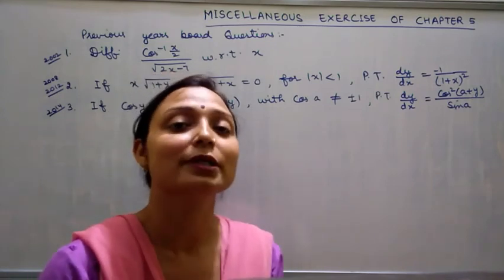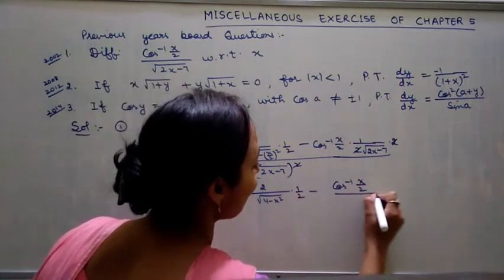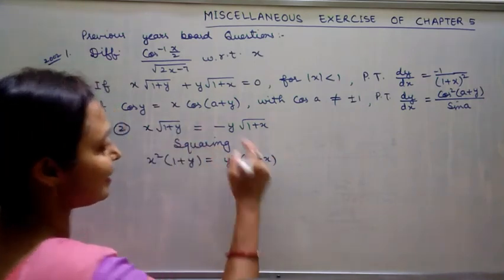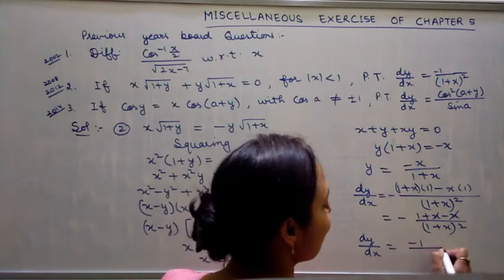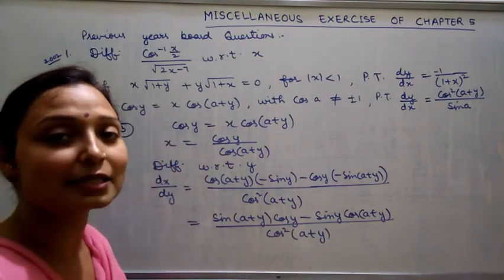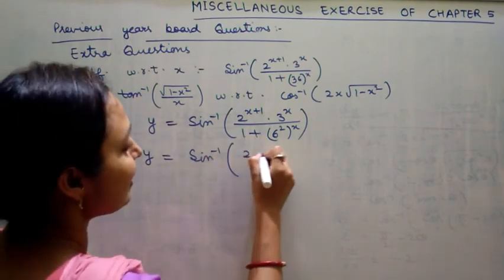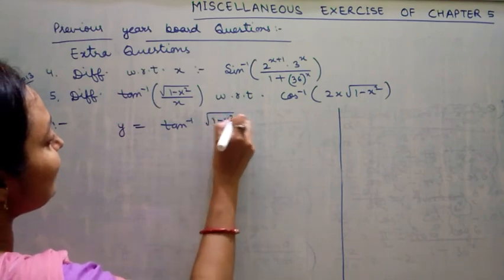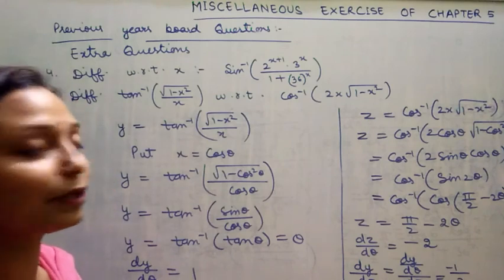Miscellaneous exercise of chapter 5//previous years board questions//differentiation//class 12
Previous years board questions from miscellaneous exercise of chapter 5 differentiation